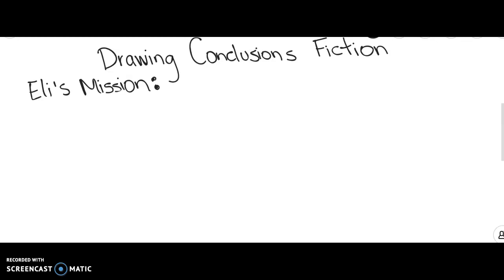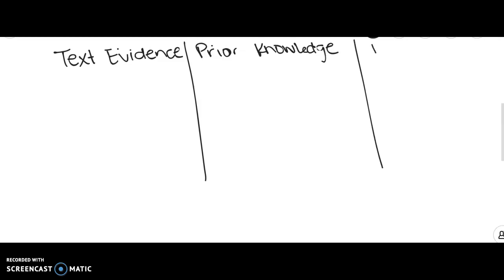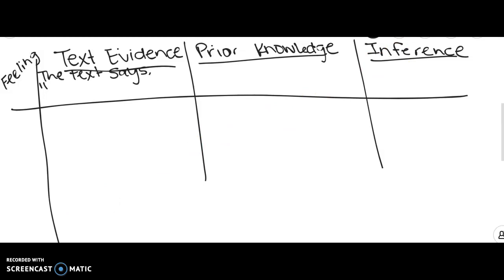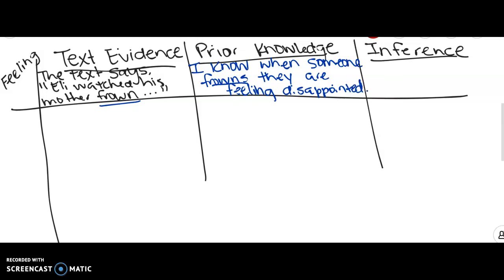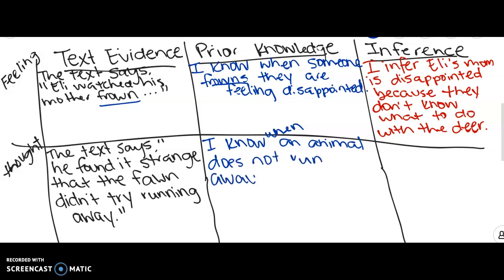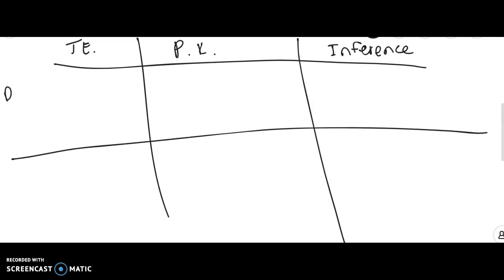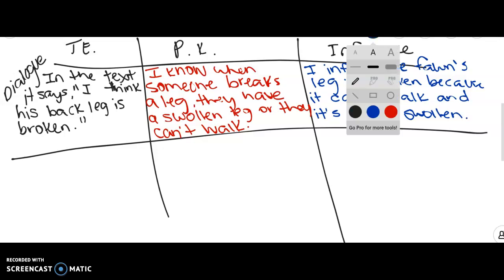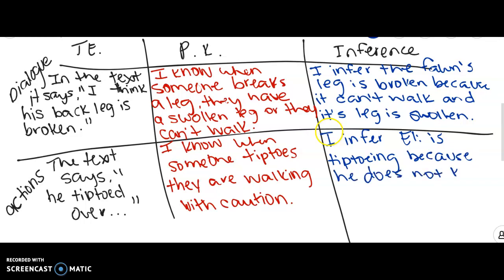Drawing Conclusions: Inferences